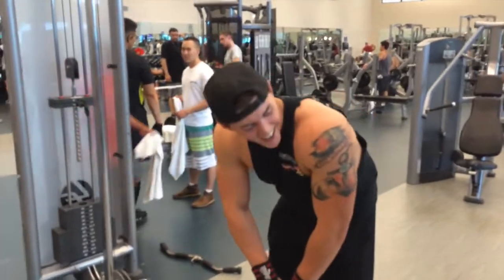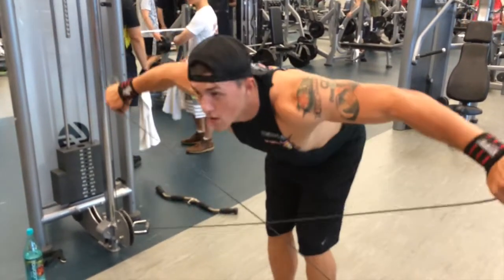TRAINING VLOG #4: DELTS AND TRICEPS 2-28-14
Southern Strength is...